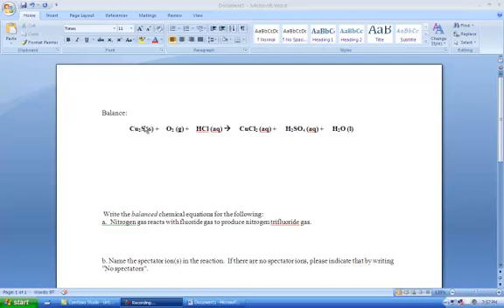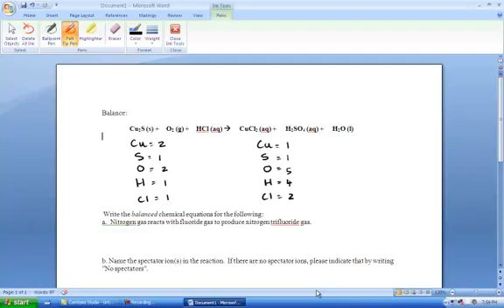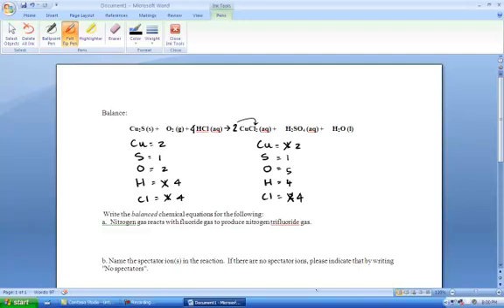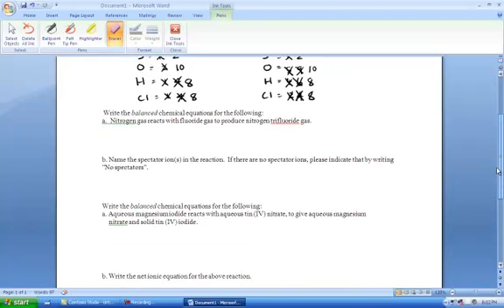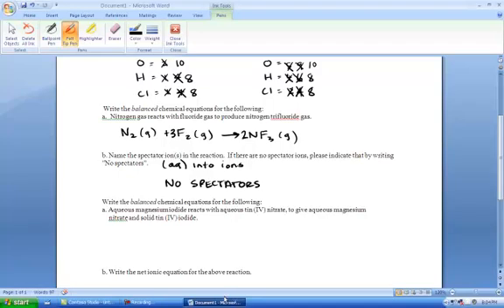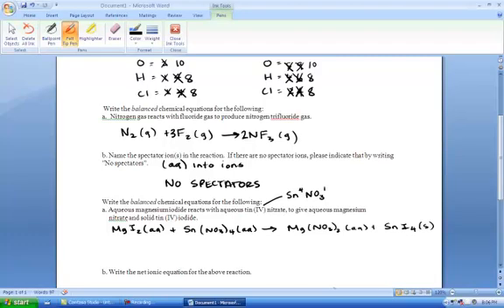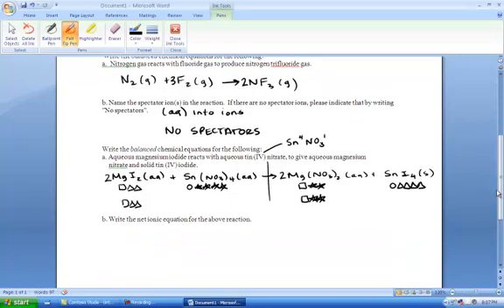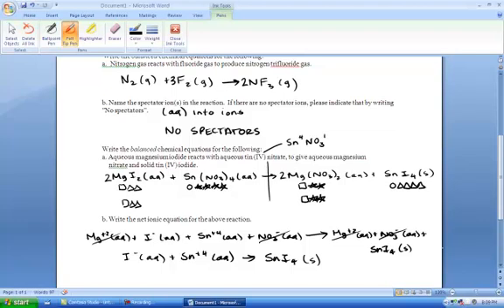Intro balanced equations and net ionic